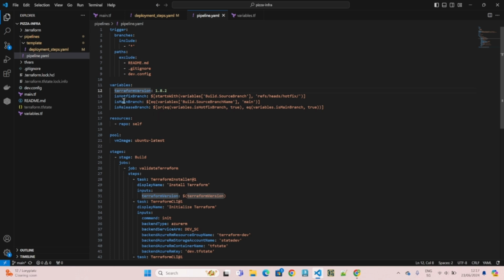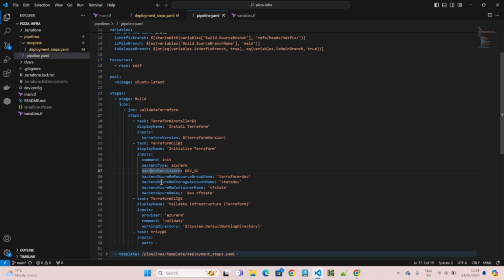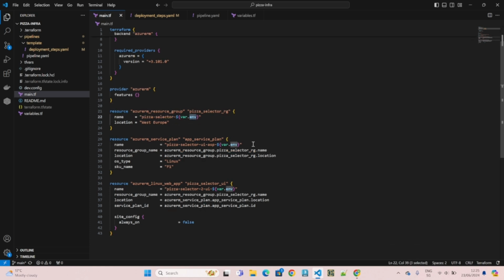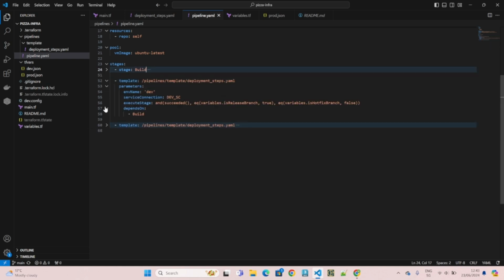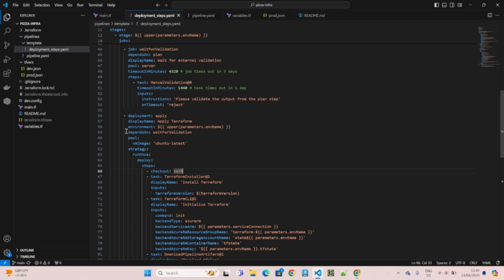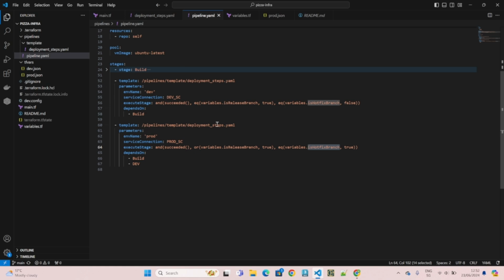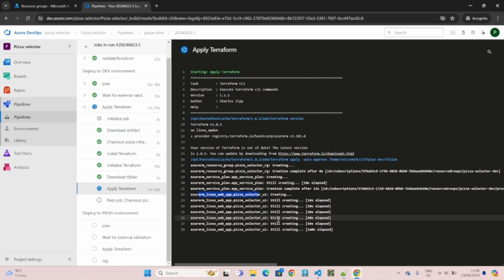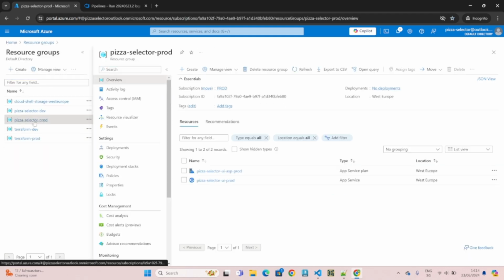Azure DevOps solution for WebApps - Infrastructure pipeline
Lets deploy our infrastructure!